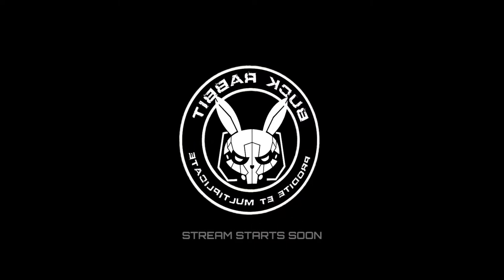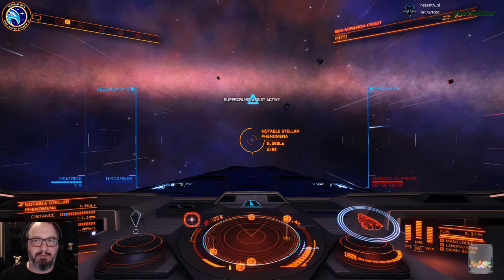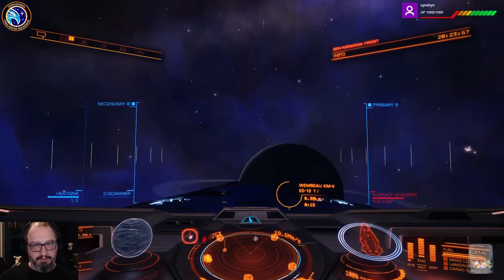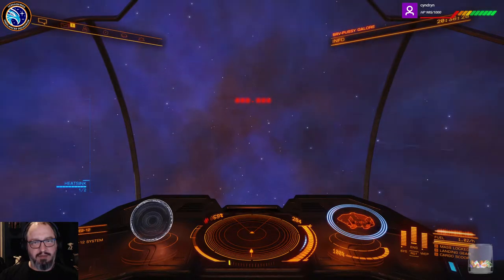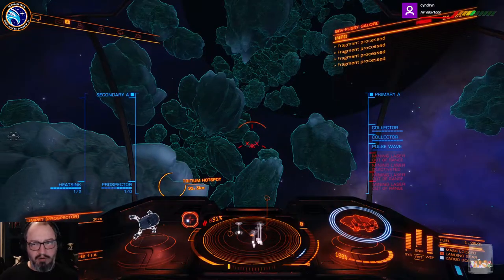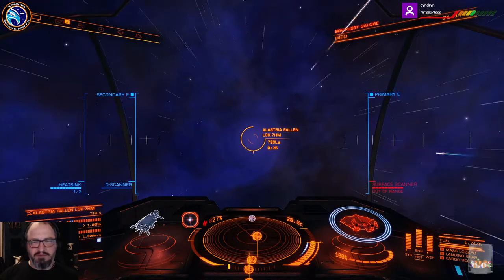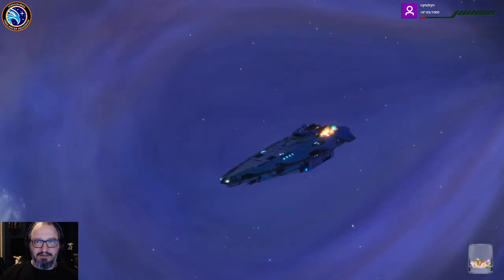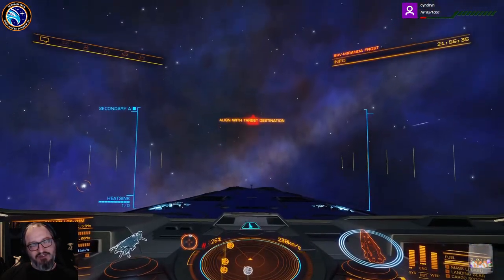Buck exploring a Black Hole system and mining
Join me out in the black as I take a close look at a black hole and the systems around it.